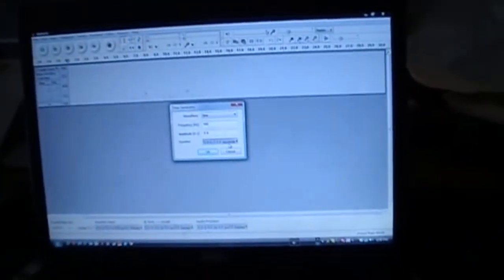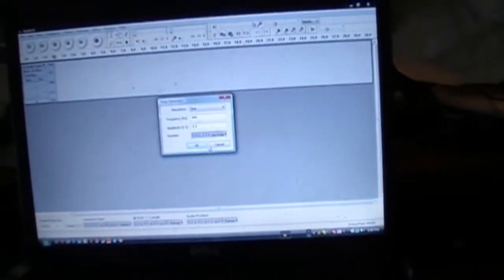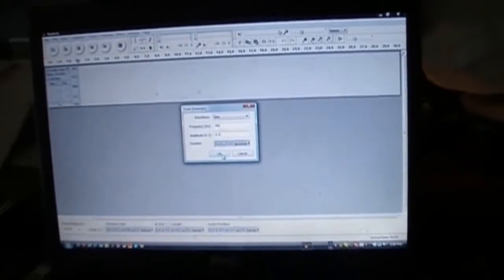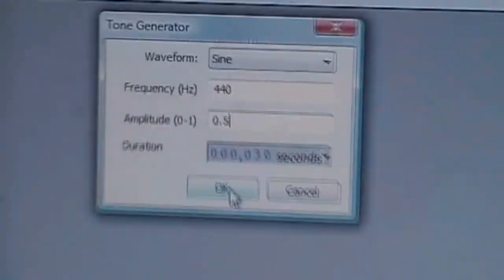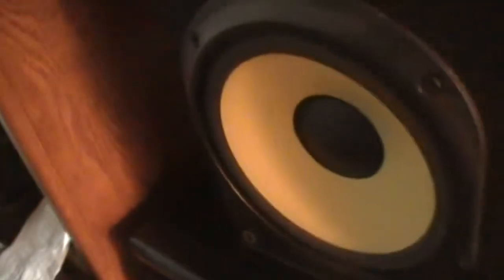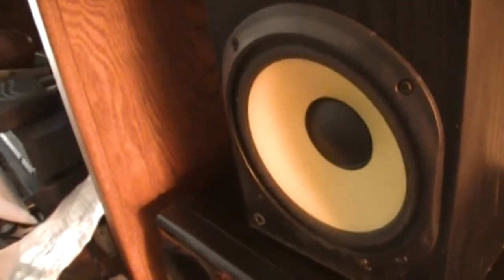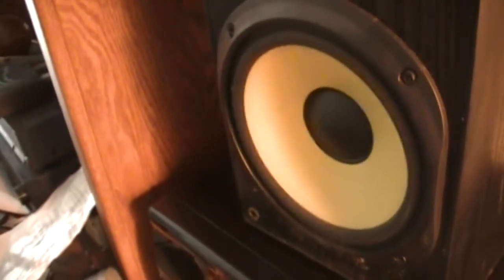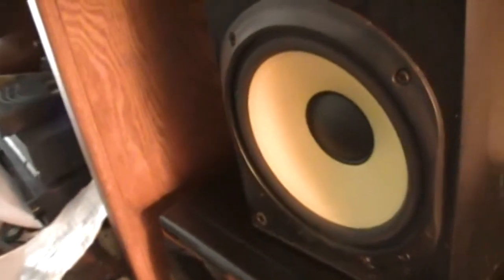Fun With Audacity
Audacity is an audio editing program. In addition to recording and playing back sound, it has other cool features. Here I am demonstrating the tone generator feature. First note is 440 Hz, aka A440, or A above middle C on the piano. Next I drop the frequency to 220 Hz, the A an octave below. Then I do 262.625 Hz (middle C). Then I go REALLY LOW to 5 Hz, a sound so low you can't hear it. If it is strong enough you can feel it. At this frequency you can see the speaker cone moving back and forth.